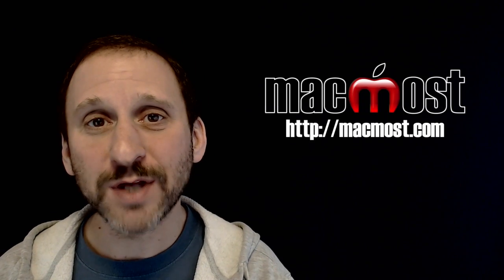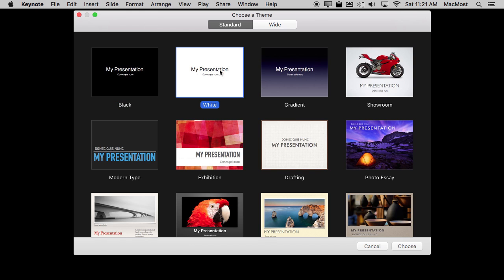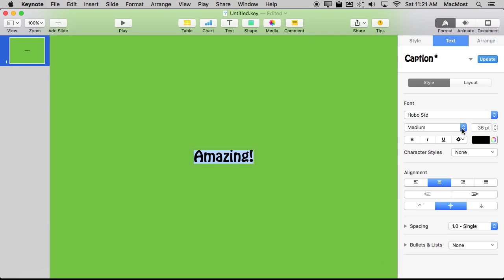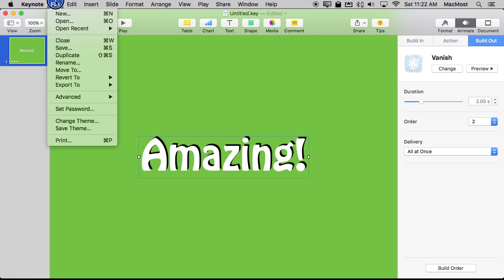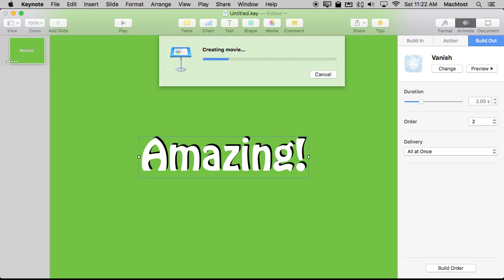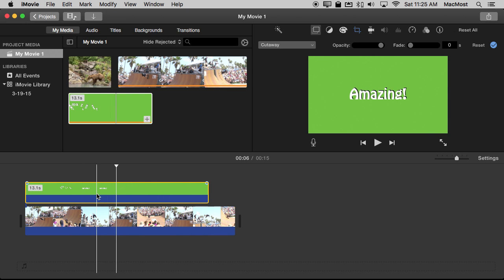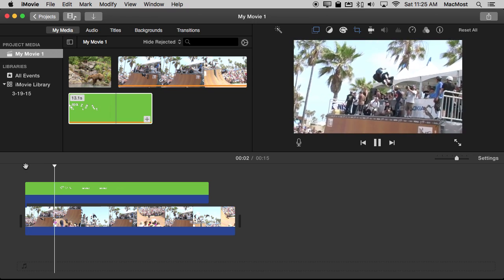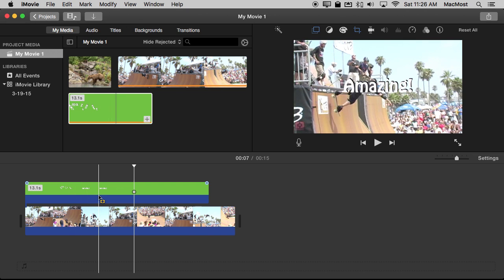Creating Animated Video Overlays With Keynote (#1175)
You can use Keynote's animations and special effects in your video projects. Just create the animation in Keynote over a green background. Then export as video and import into iMovie. Use the green screen overlay function in iMovie to place the animation over your other video.